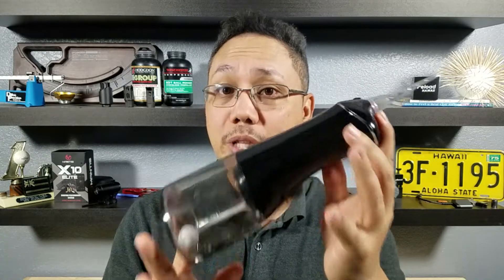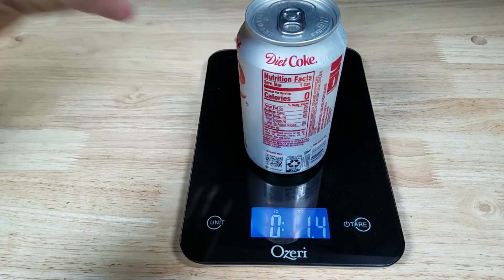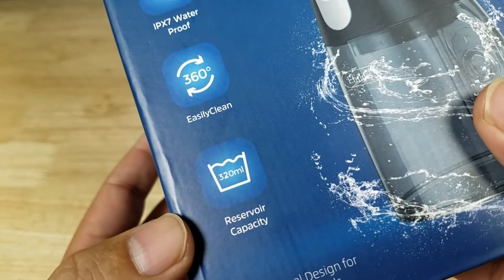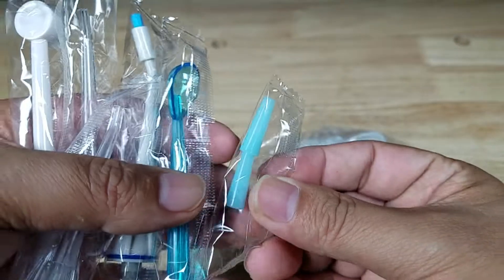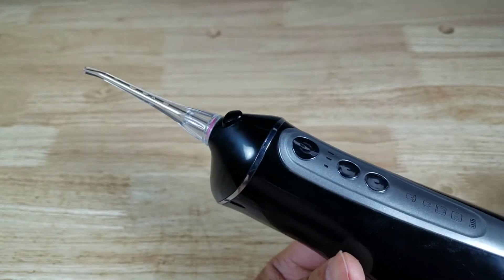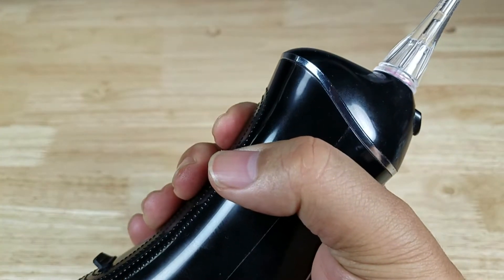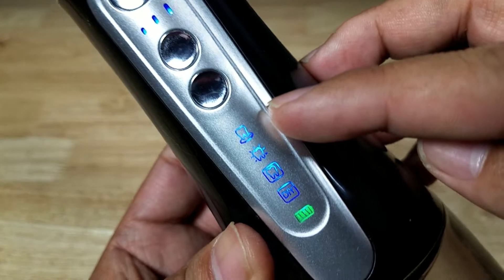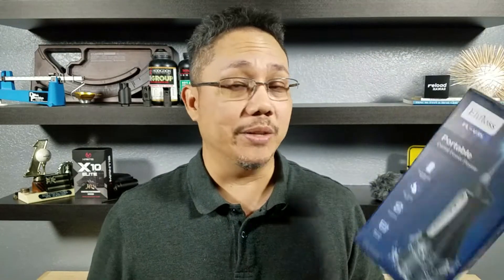THE BEST BUDGET WATER PIK ON AMAZON ELIFLOSS FL-V35 REVIEW